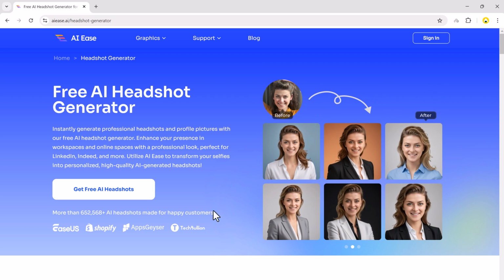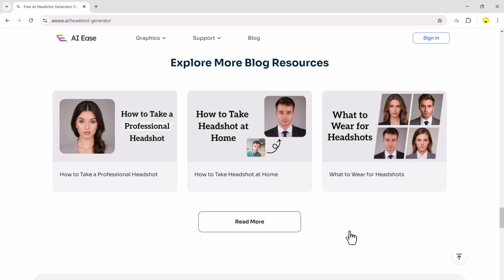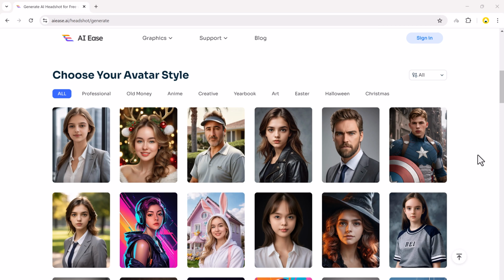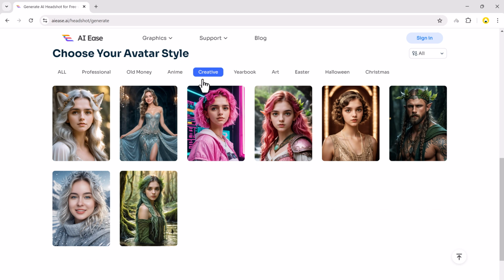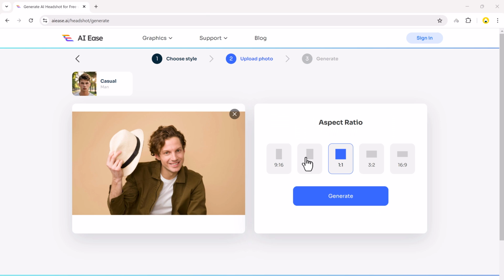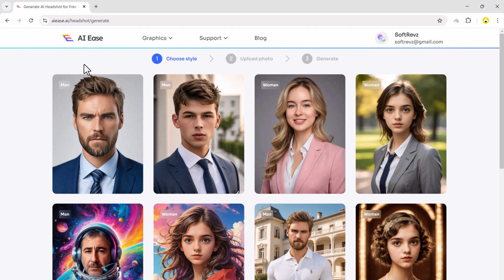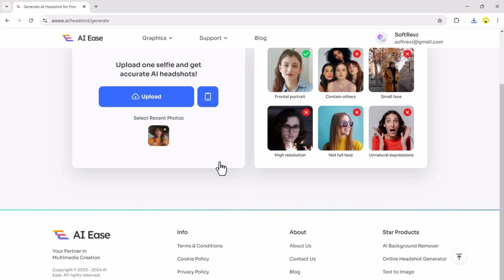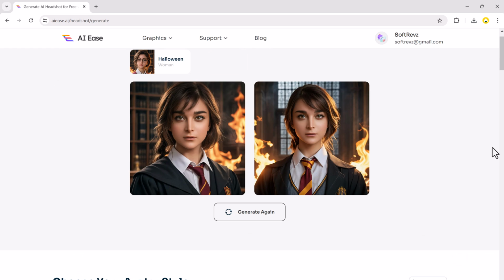Free AI Headshot Generator for Professional Headshots and Profile Pictures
Instantly generate professional headshots and profile pictures with our free AI headshot generator. Enhance your presence in workspaces and online spaces with a professional look, perfect for LinkedIn, Indeed, and more. Utilize AI Ease to transform your selfies into personalized, high-quality AI-generated headshots!